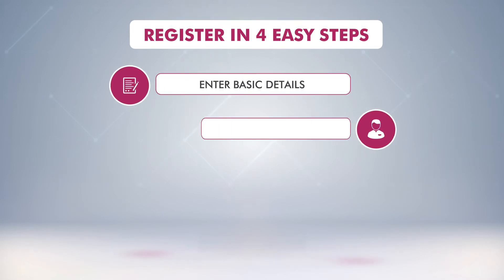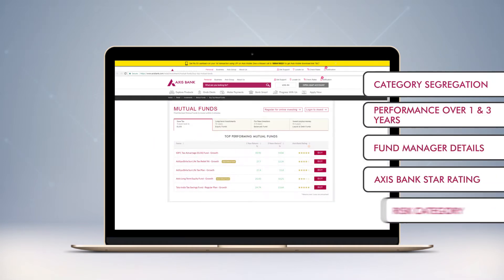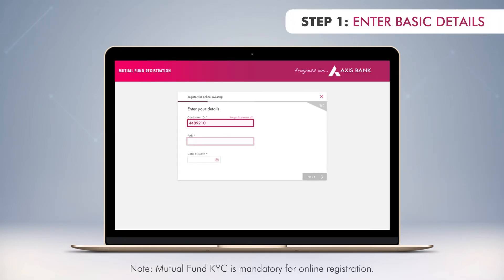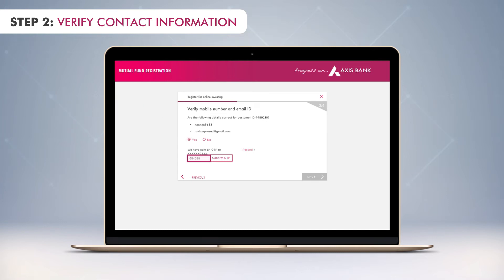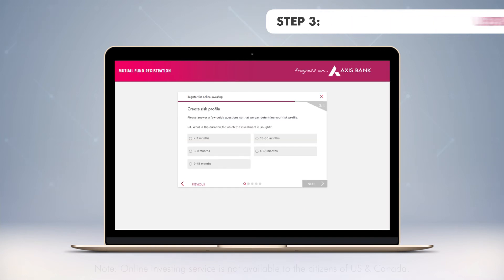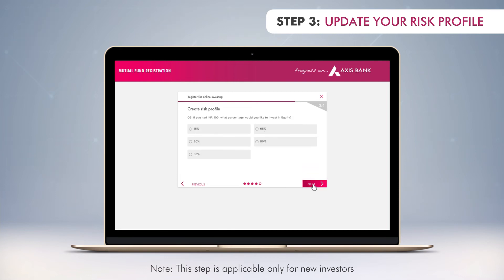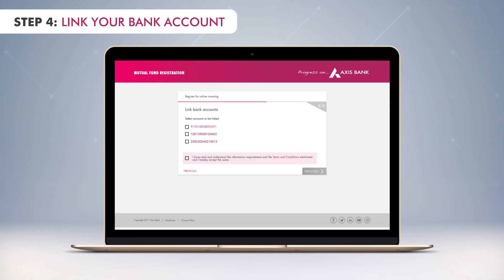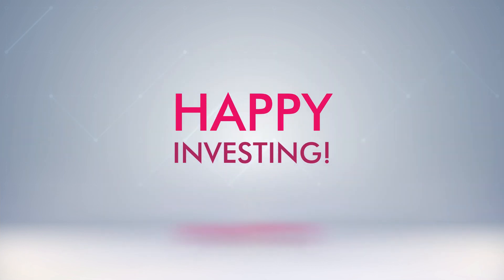Investing in Mutual Funds Online: How to Register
When it comes to investing, simple is better! So, bid farewell to tiresome investment procedures and switch to convenient, on-the-go Mutual Fund investments online. Simply register online in a few clicks, find the right mutual fund for you, and start investing through Axis Internet Banking or Axis Mobile app right away.